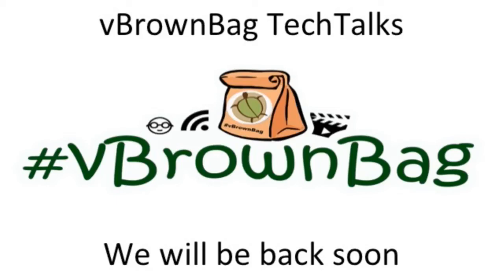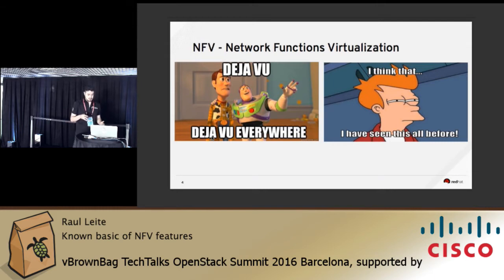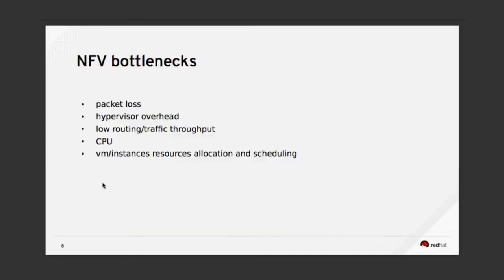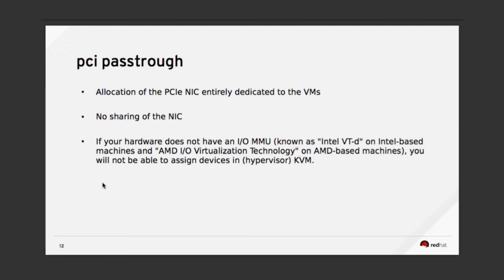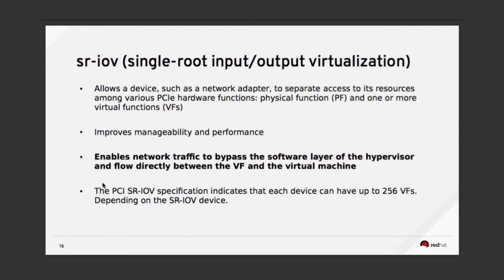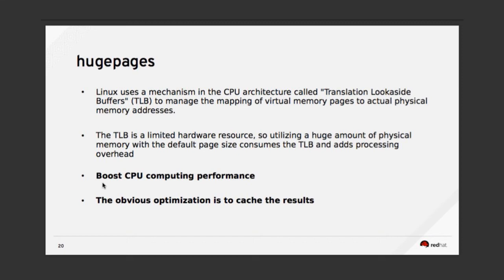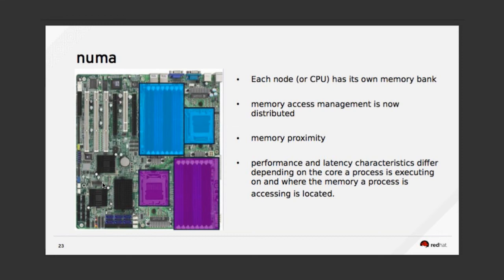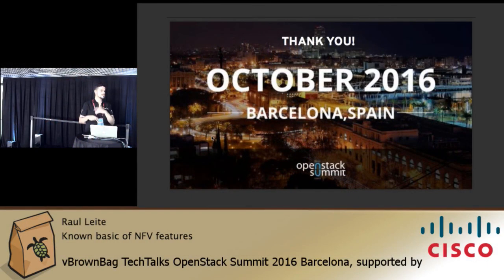2016 OpenStack Barcelona - Raul Leite - Known basic of NFV features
Putting all basic features of NFV together to get better use case of bare metal servers into the cloud

SR
IOV
PCI
passthrough
HUGEPAGES
NUMA